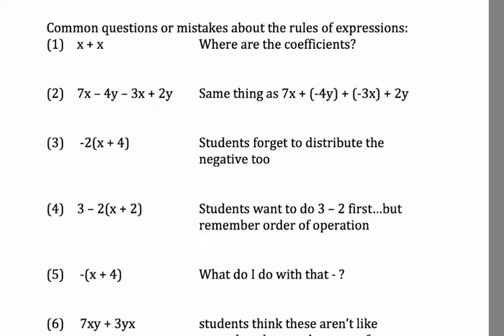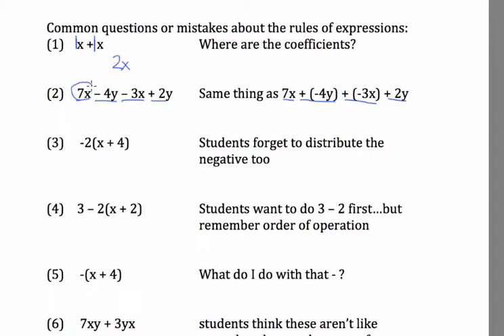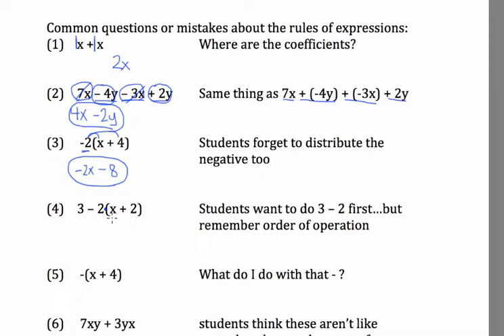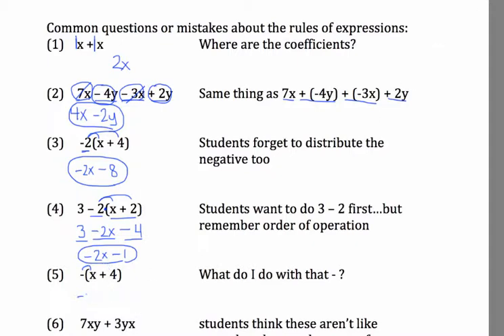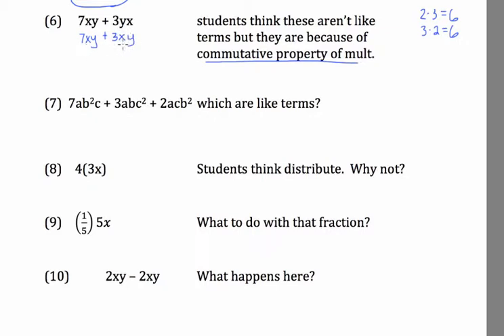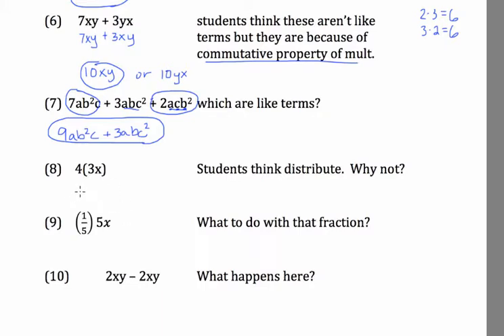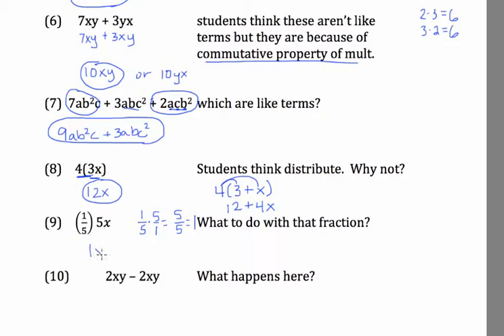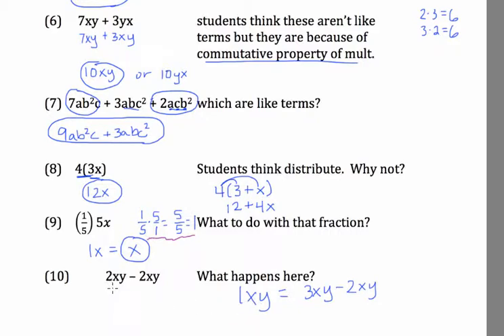Video More Simplifying Expressions